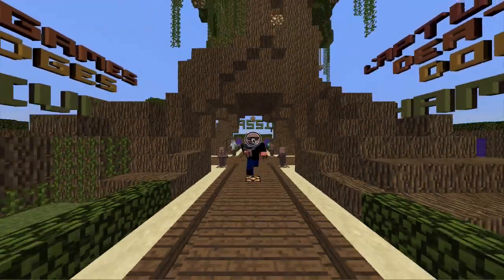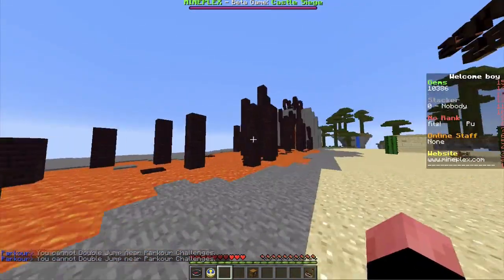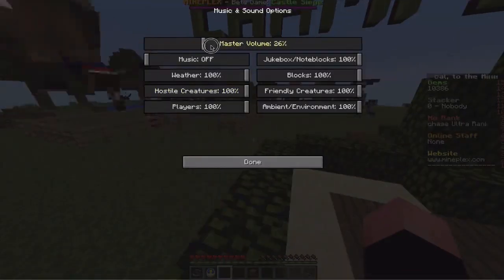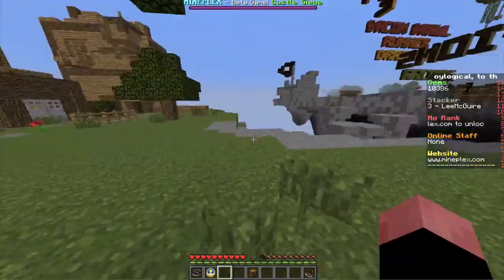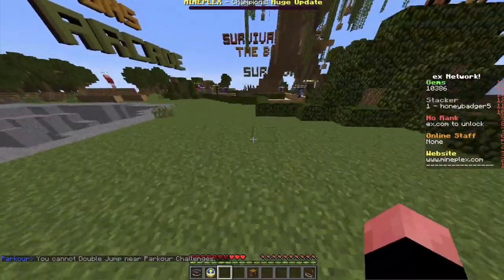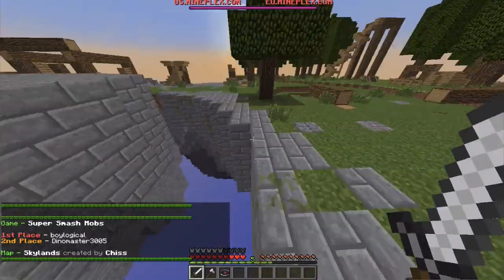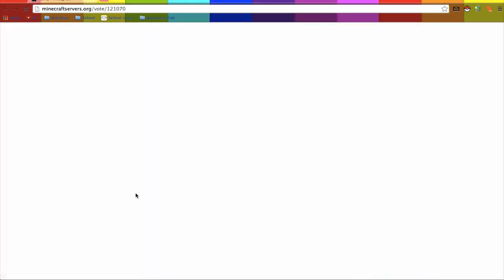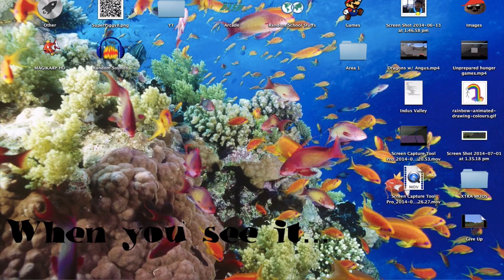600+ FREE DAILY MINEPLEX GEMS: Tutorial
Hai, I'm showing how to get lotsa gems!